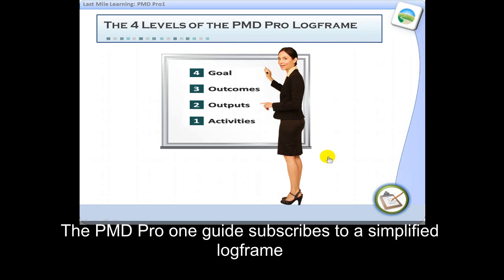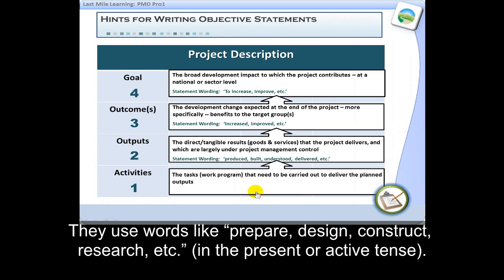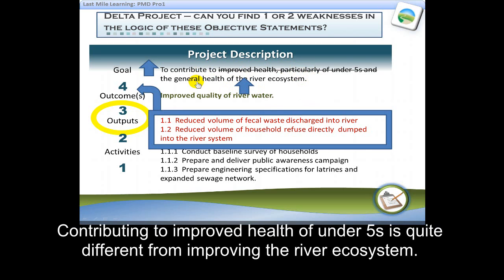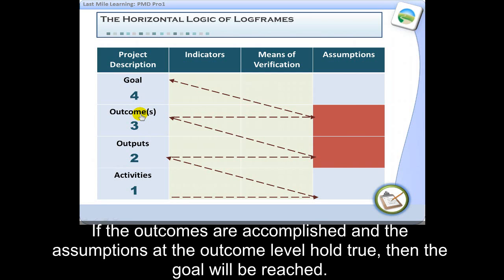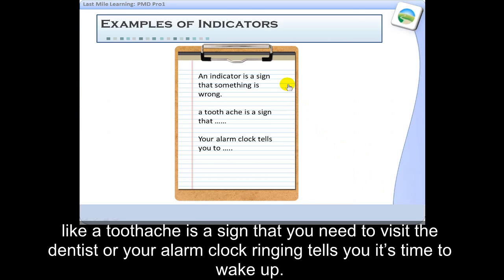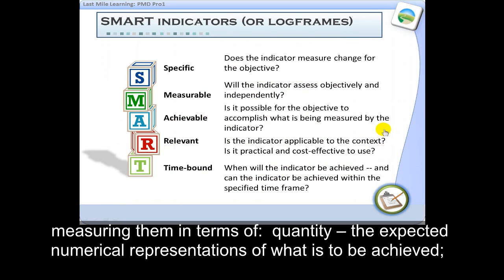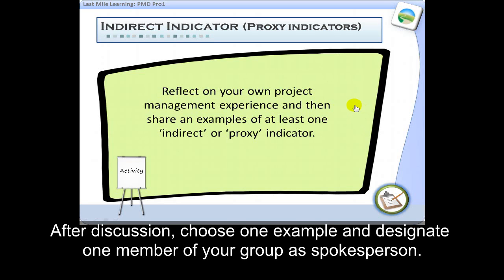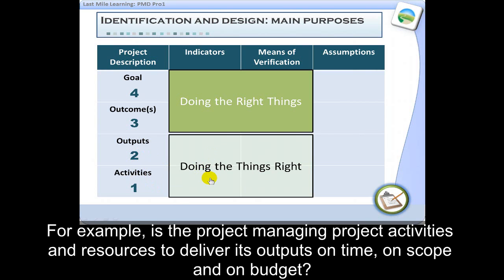2e PMD Pro1 course ID and Design module JAN 2013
2e PMD Pro1 course ID and Design module JAN 2013.wmv